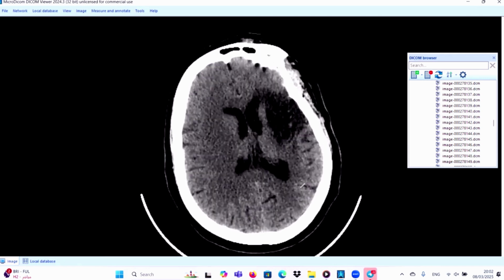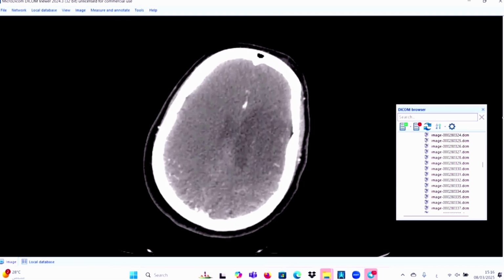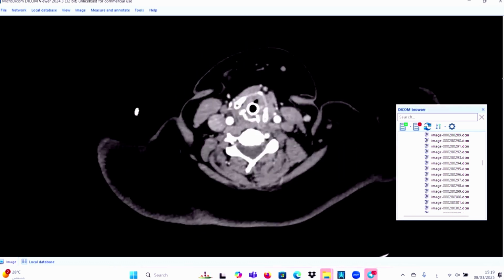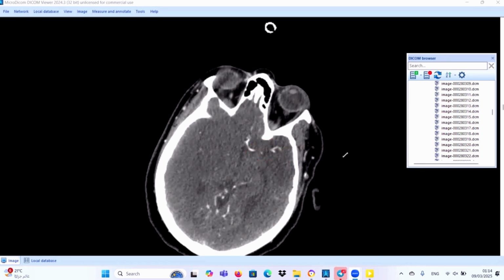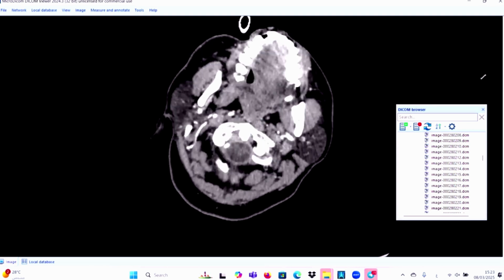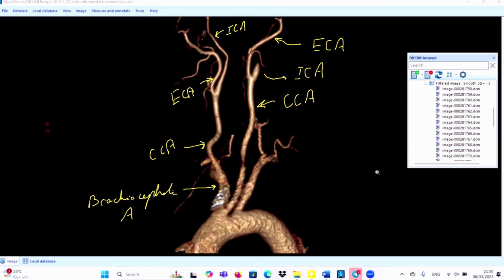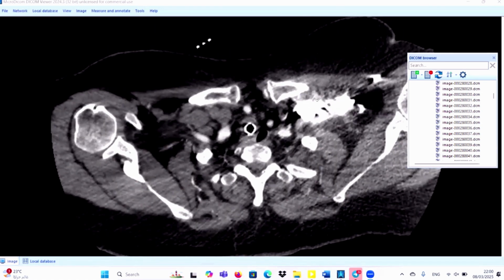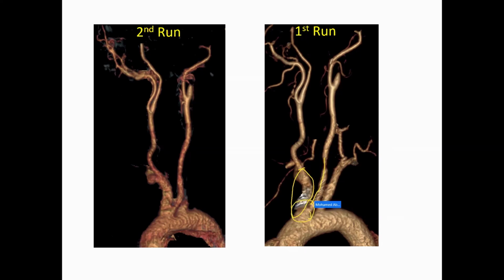Cases #24 (Emergency CT brain course)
Teaching points:
1. Some tips in the technique of the CT angiography of the neck and cerebral arteries.
2. How to read the CT angiography of the neck and cerebral arteries.
3. Effect of beam hardening artifact by the injected contrast media in the venous channels (pitfalls of the CT angiography - pseudo stenosis by focal distortion of the image).